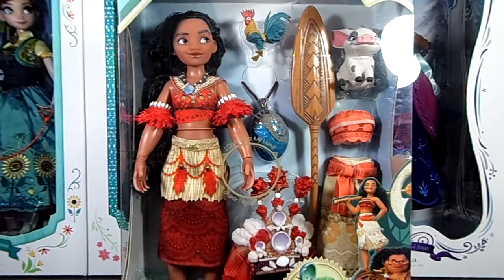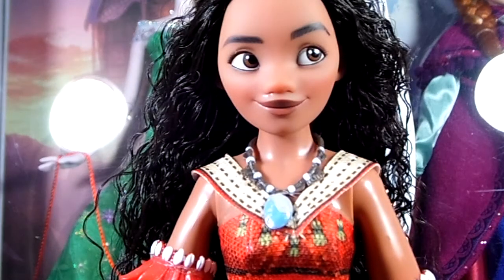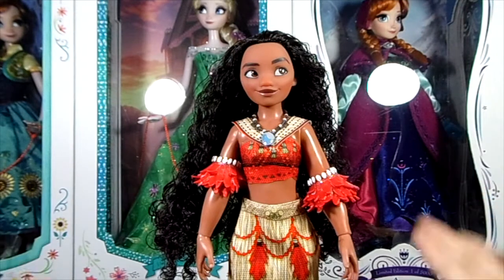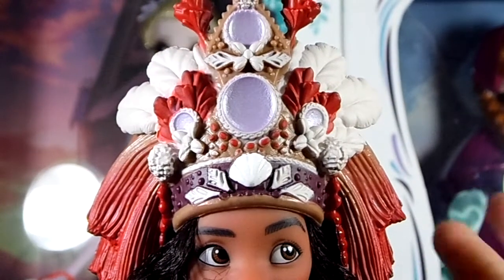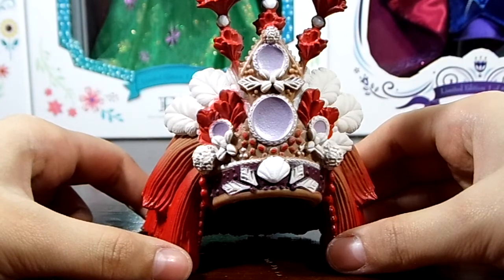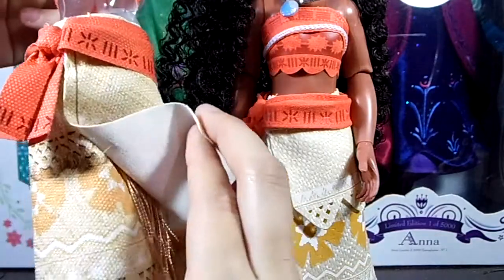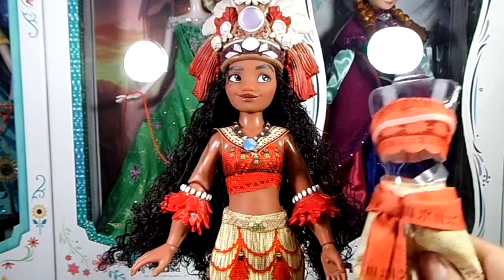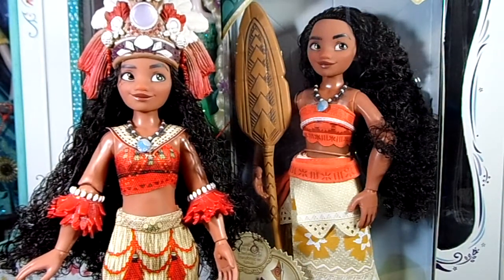Moana Feature Doll Review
Hello! My name is Anali and this is my review on the new Moana singing doll!